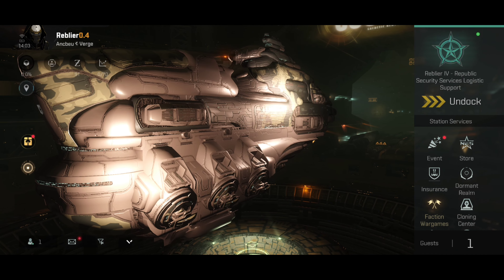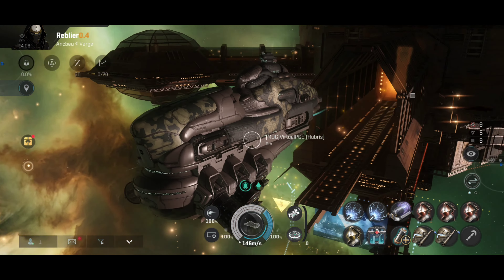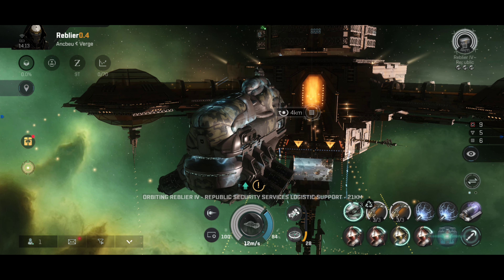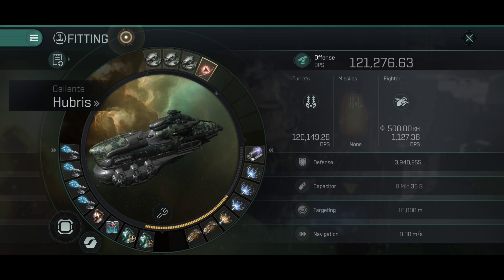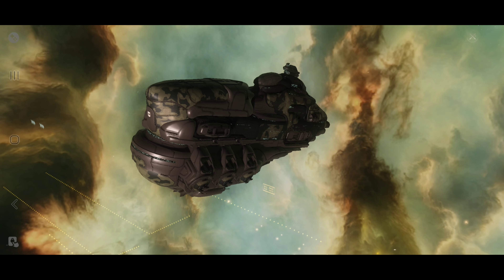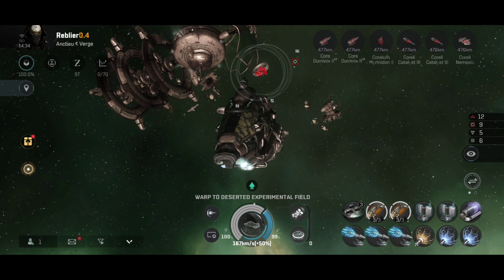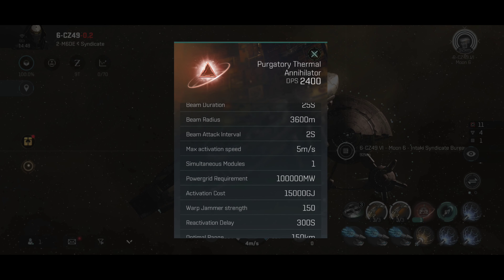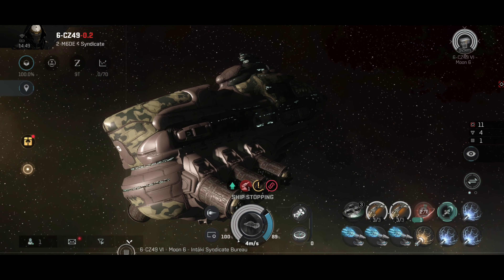EVE Echoes - Hubris Lancer Dreadnought PvP/PvE Fitting Guide -A Dreadnought With Fighters